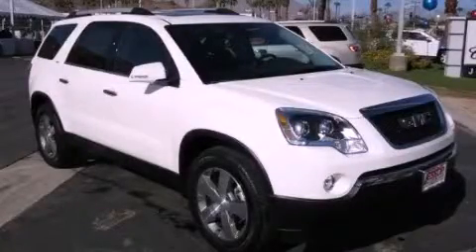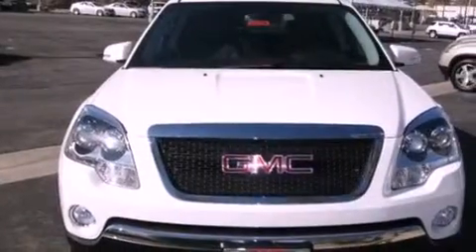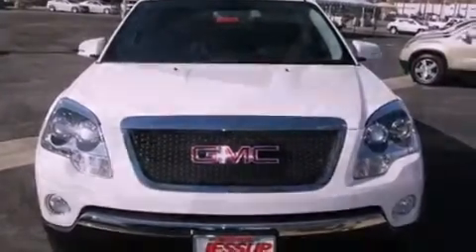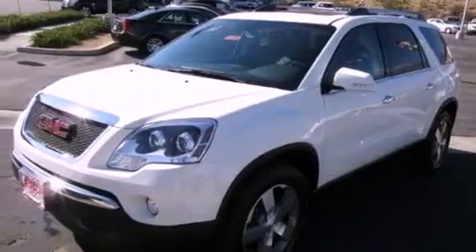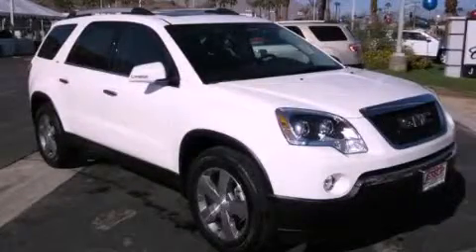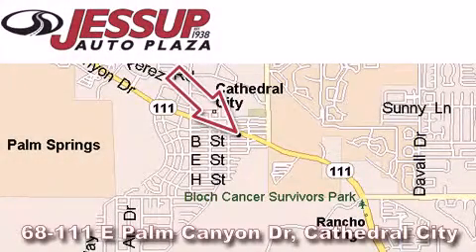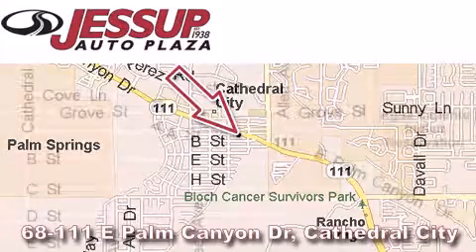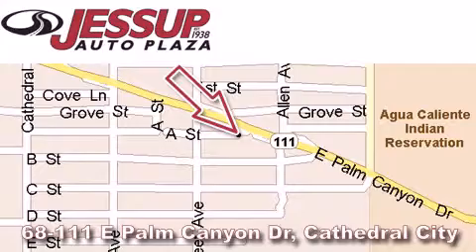2012 GMC Acadia Palm Springs CA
Year : 2012

 Make : GMC

 Model : Acadia

 Engine : 3.6L SIDI V6

 Trans . : Automatic

 Exterior : White

 Interior : Other

 68-111 E Palm Canyon Drive

 2012 GMC Acadia Cathedral City CA